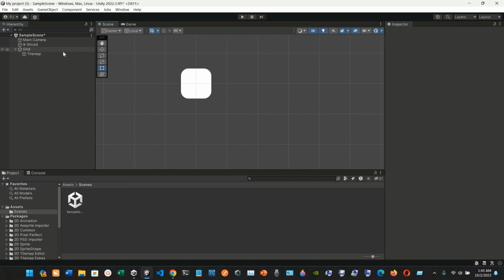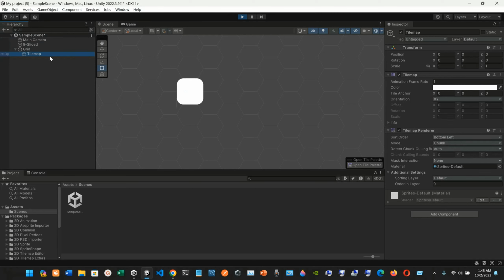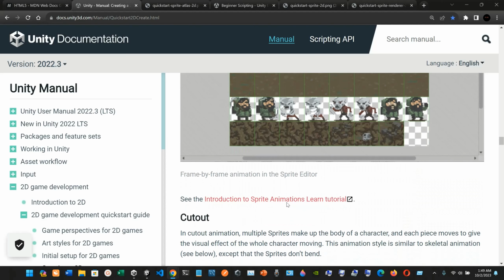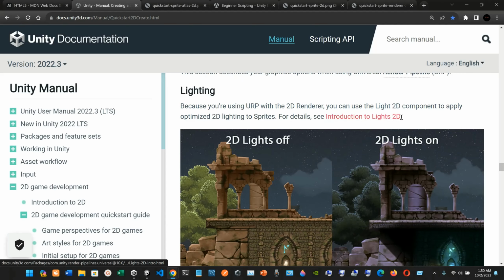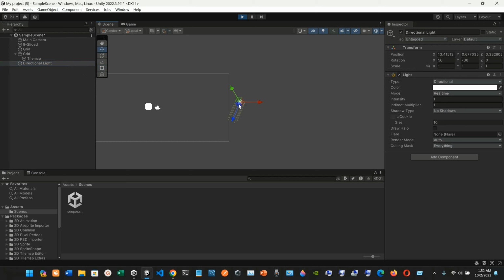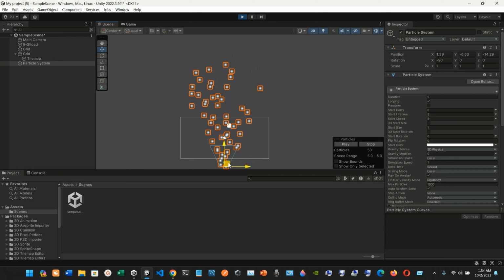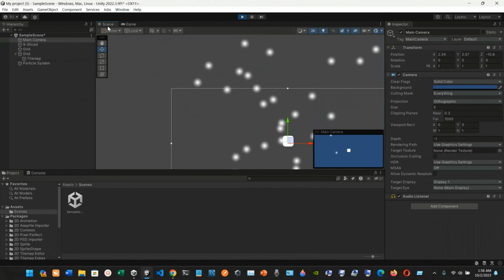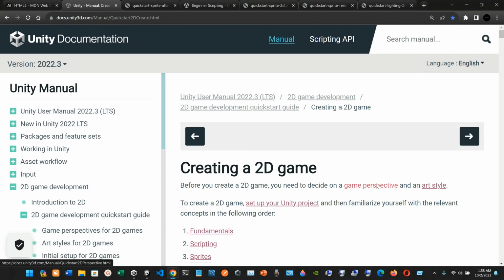Creating a 2D Game: Graphics - Unity’s Interface User Manual 2022.3 (LTS).